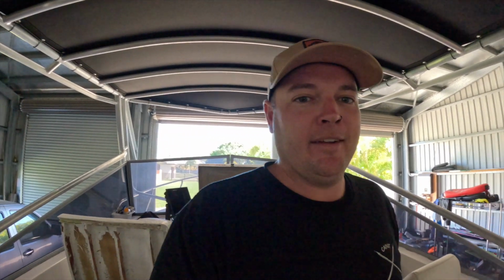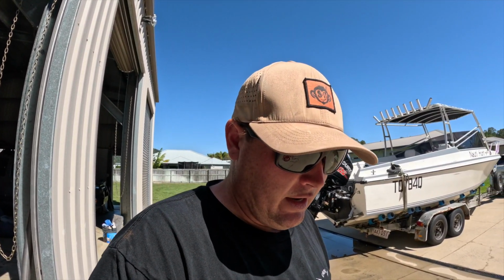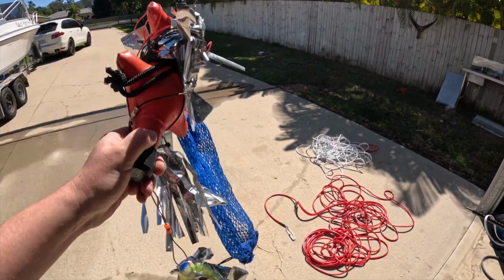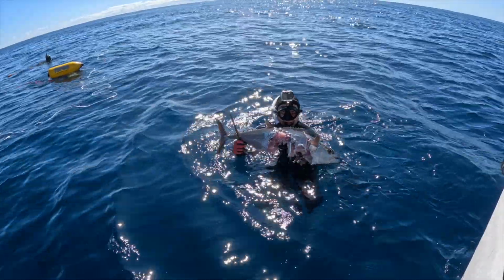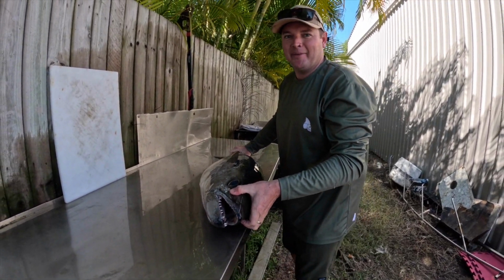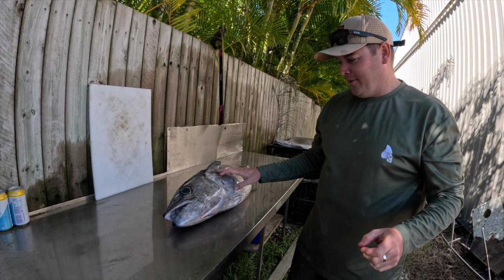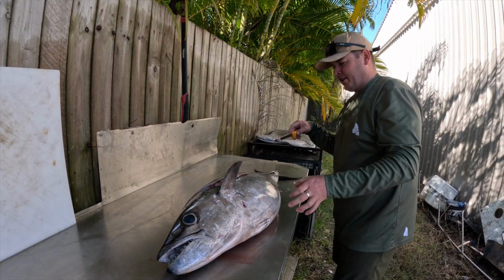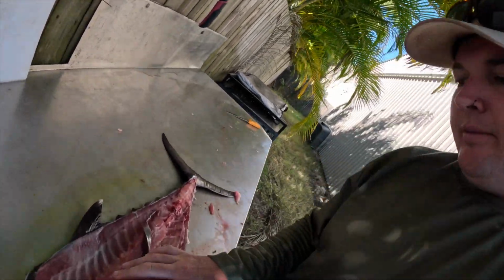SPEARFISHING DOGTOOTH TUNA in Trailer Boat. Pelagic Fish in Australia.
Great day out, smacking some great fish and lots of stories about the ones that got away.

Cainit.